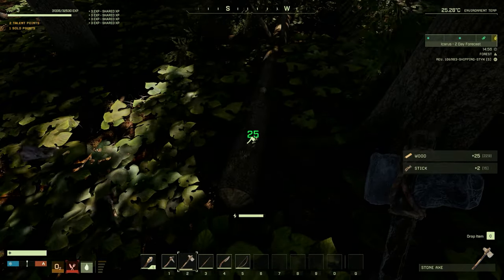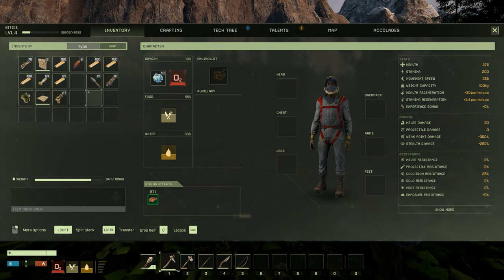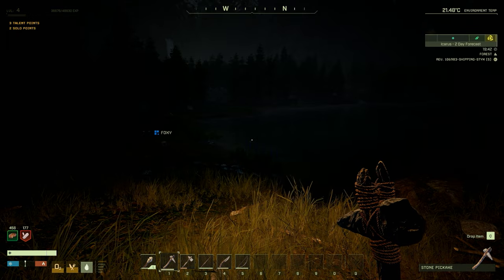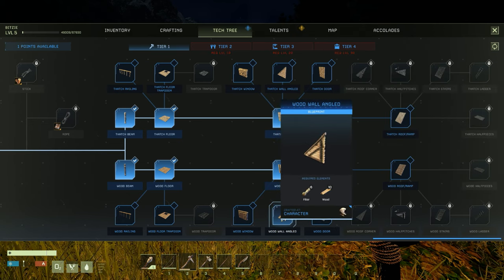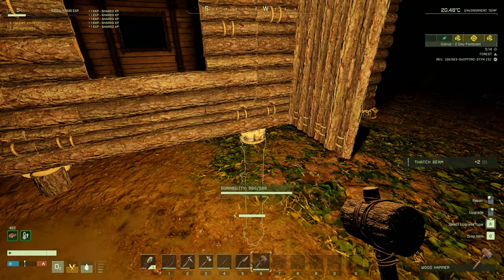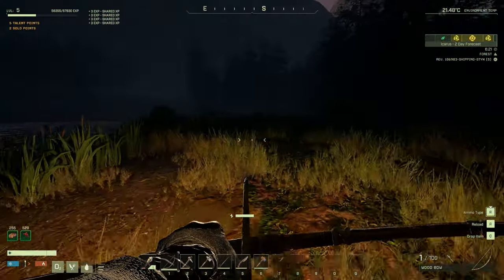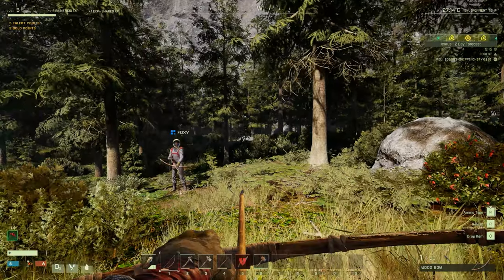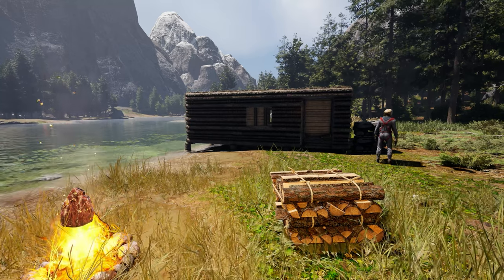ICARUS is 10000% times better with FRIENDS!!